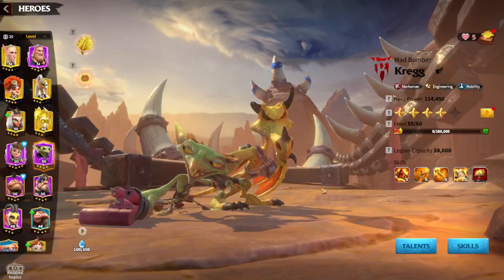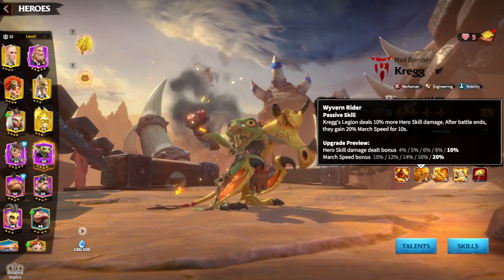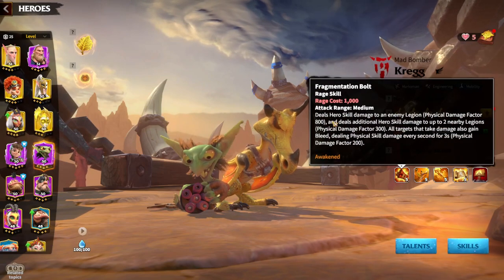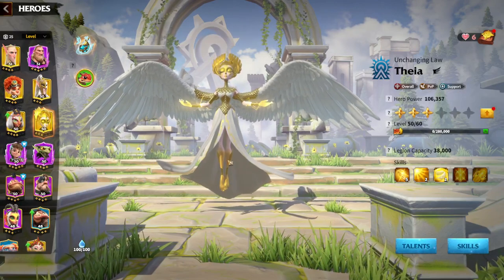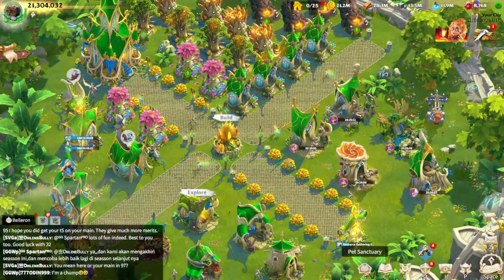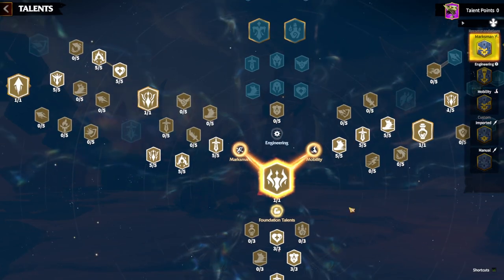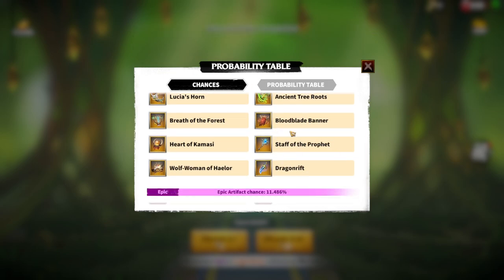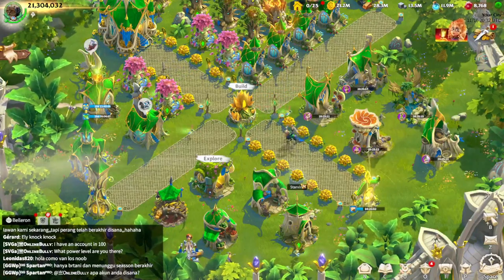Epic Hero Kregg Guide Call Of Dragons (All Tips And Tricks)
🔥 Call Of Dragons Epic Hero Kregg Guide: Commanding the Fierce! 🔥

Commanders, prepare to lead your armies with the mighty Kregg, the epic hero of Call of Dragons! In this comprehensive guide, whether you're a seasoned tactician or a fresh recruit, join us as we delve into the skills, tactics, and game-changing potential of Kregg.

🎮 Key Highlights:

Unleashing Kregg: Explore the fierce abilities and strengths of Kregg, an epic hero ready to dominate the battlefield. From powerful attacks to strategic support, discover how to command the power of this formidable warrior for victory.
F2P-Friendly Strategies: This guide is tailored for commanders of all backgrounds. Learn strategies that are friendly to free-to-play players, ensuring everyone can master the art of Kregg without breaking the bank.
Hero Guide Insights: Gain valuable insights into maximizing Kregg's potential. From skill upgrades to equipment recommendations, we cover everything you need to know to strengthen your hero for battles ahead.
Gameplay Showcase: Witness Kregg in action! We showcase epic gameplay footage to demonstrate how to effectively deploy and utilize this epic hero in various battle scenarios.

0:00 Intro
0:20 Skills
3:08 Hero Pairs
5:13 Talents
6:10 Artifacts
7:55 War Pets
8:40 Final Words